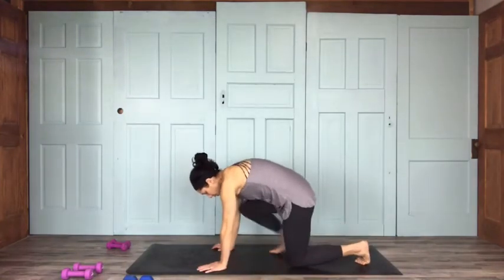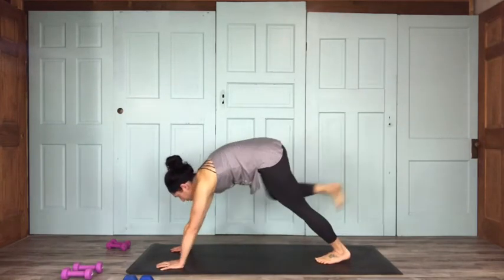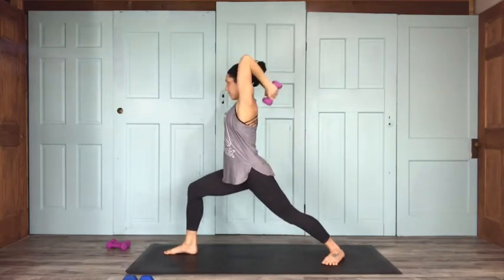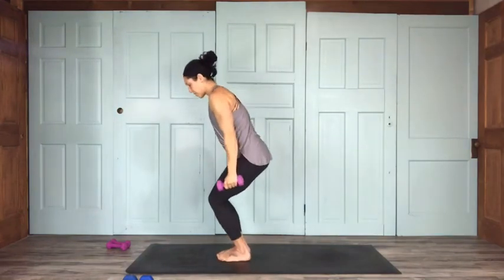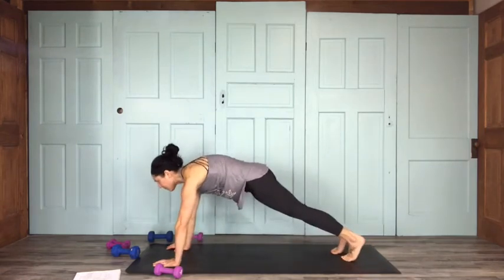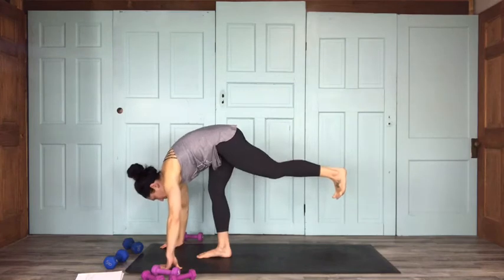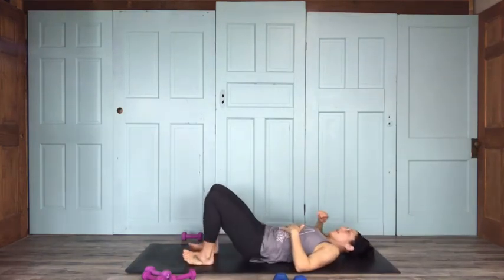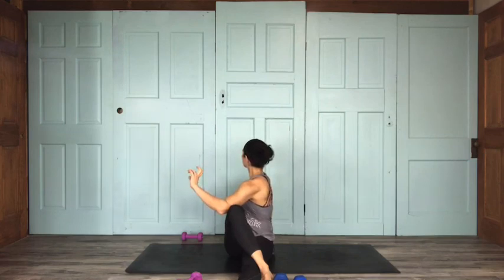Bodybuilding Yoga Preview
Grab a set of 3# and/or 5# weights to start and roll out your mat for an ultra-engaging full-body flow.  Adding weights to yoga poses helps to sculpt and define muscles at a whole new level.  Make the most of your time on your mat with this combination of weight-training and Power Vinyasa Yoga.

TIPS for the workout:
- Focus on your form first!  If you are new(ish) to yoga, flow without weights first.  Learn how your body feels and responds to the poses.  If weights feel like too much, lose the weights or flow with lower pound weights.
- Take it at your pace! Take breaks, do less reps.  LISTEN to your body!
- Have fun! If you’re a long-time yoga student, try on some modifications and amplifications to enhance your workout.
- Take extra time to cool down as needed, and drink lots of water after your workout!